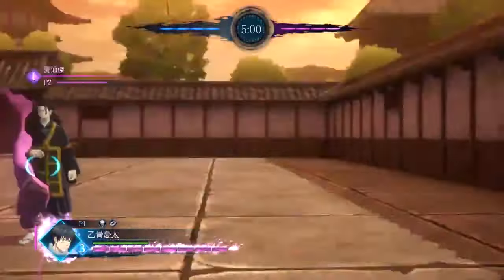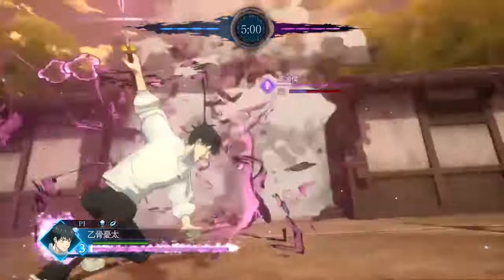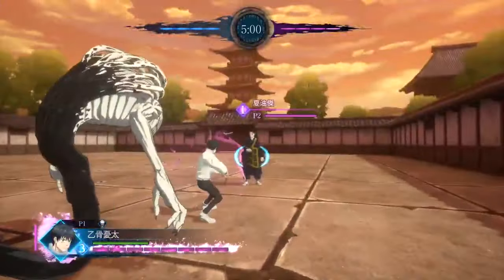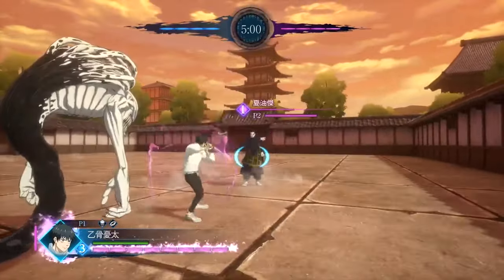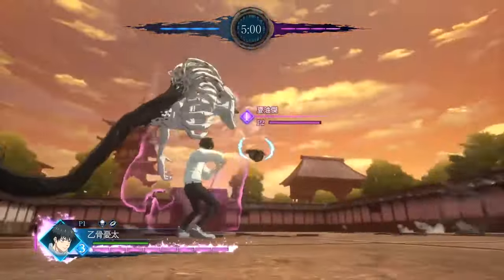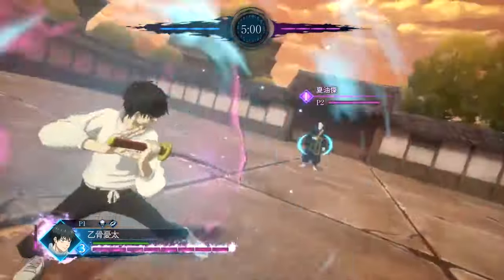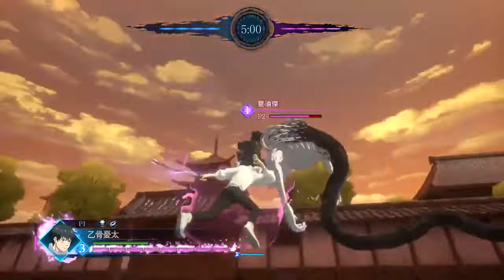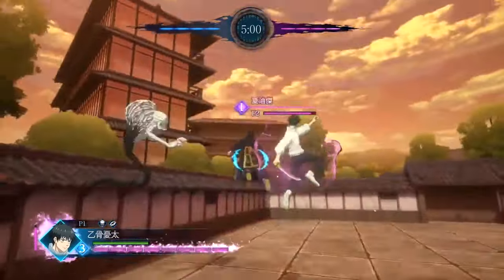NEW YUTA GAMEPLAY! Yuta Okkotsu Is BROKEN in Jujutsu Kaisen Cursed Clash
If you guys want to see specific videos or want to play with me then shoot me an invite and I’m down to play with you guys! You’re all the best!!